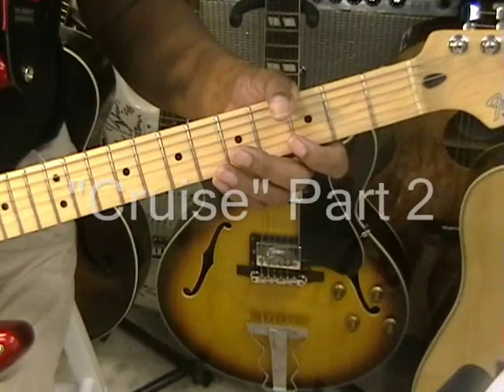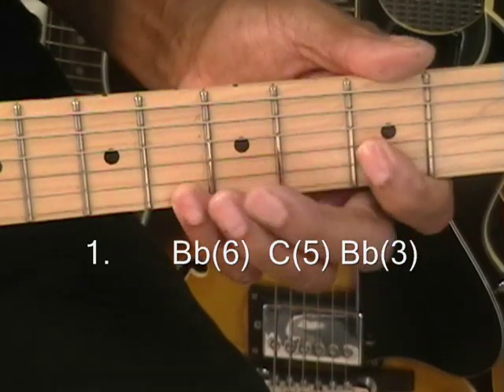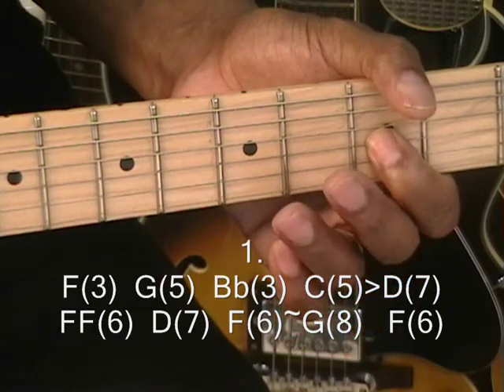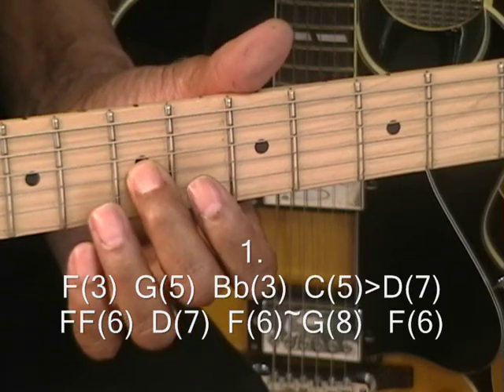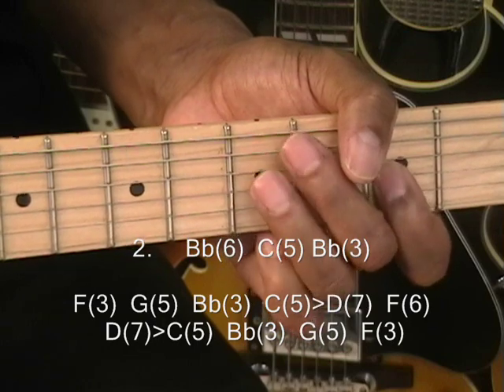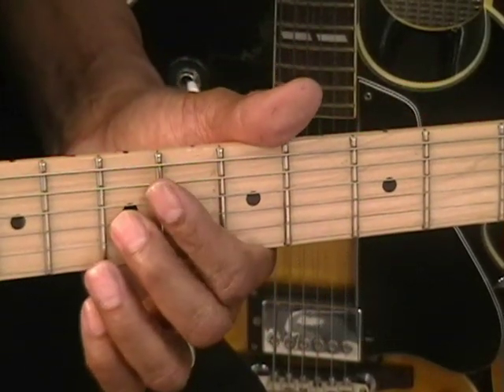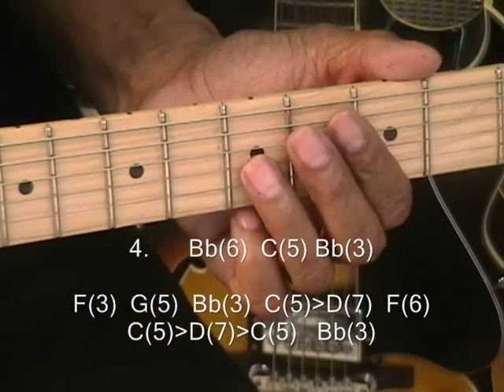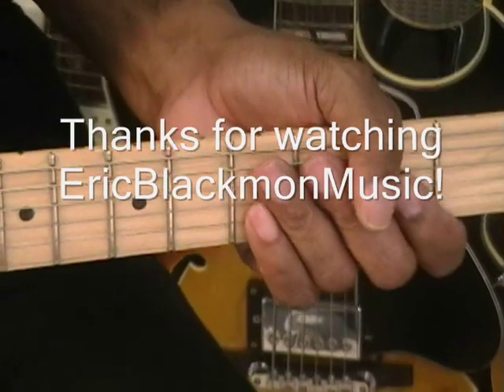CRUISE Florida Georgia Line Play 3 Ways Part 2 Intro Solo Guitar Lesson